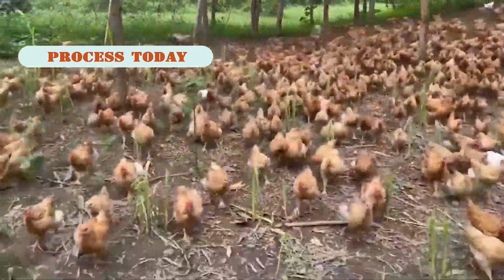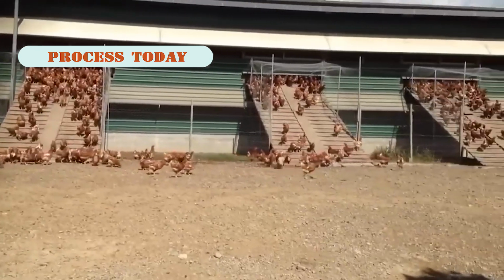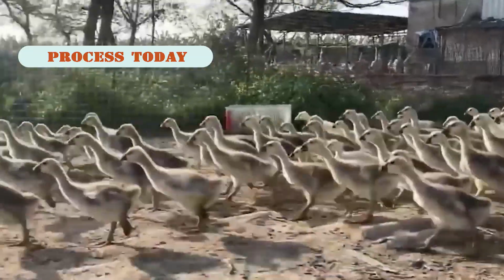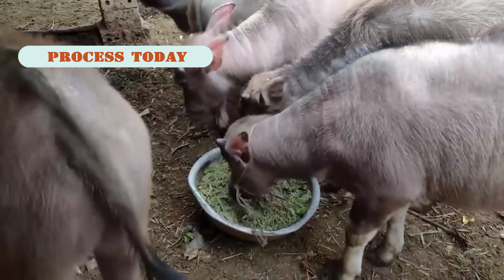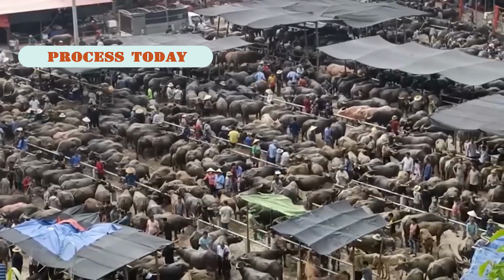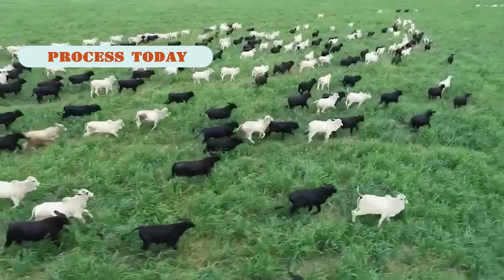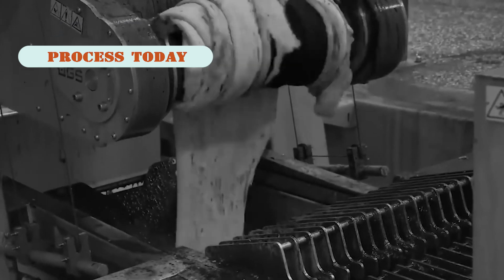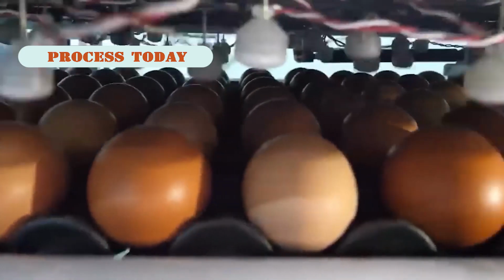European Farmers Raise Millions Of Muscovy Ducks In Free Range Farms And For Eggs By This Way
In this video, we'll take you on a journey through a muscovy duck farm. Discover how these fascinating birds are cared for and how their eggs are harvested and processed. Learn about the benefits of incorporating muscovy duck eggs into your diet.